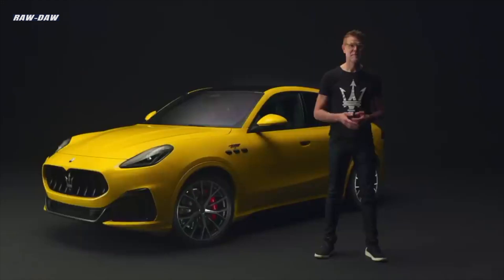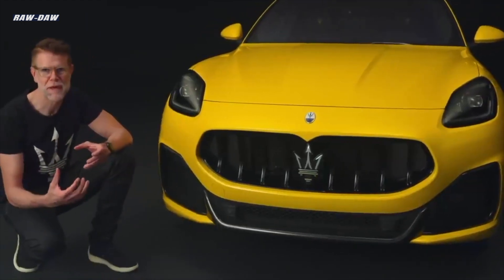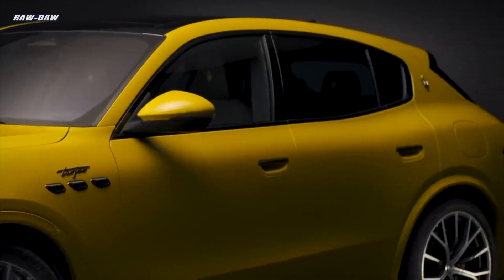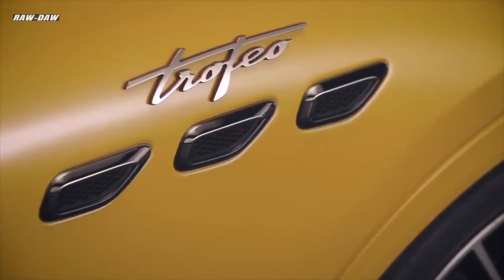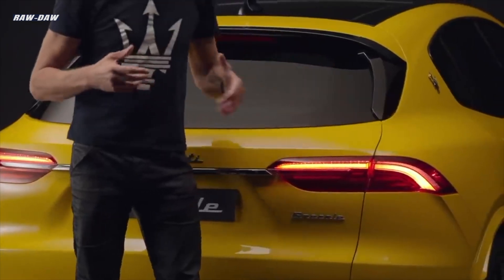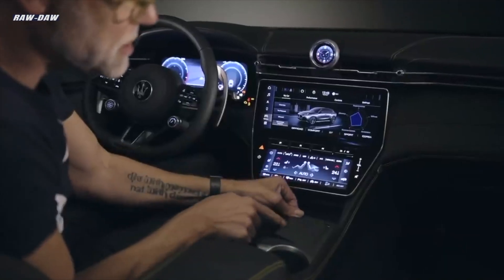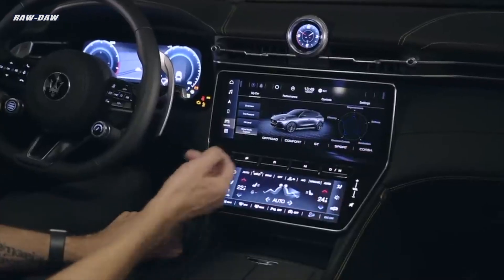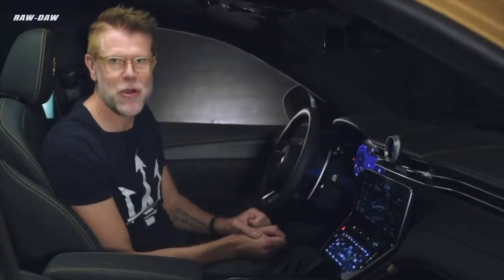NEW Maserati Grecale World Premiere – Luxury and Powerful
The new Maserati Grecale strikes the right balance between versatility, elegance, performance and innovation, guaranteeing performance, comfort and safety, all at the same time. These features are combined with off-road capabilities and uncompromising driving pleasure.Developed at the Maserati Innovation Lab in Modena, the new SUV is produced at the Cassino plant.

The new SUV stands out in terms of spaciousness and comfort, boasting an impressive set of “best-in-class” features. It is best-in-class in terms of interior space, driveability, handling, acceleration (0-100 km/h in 3.8 seconds – on the Trofeo), top speed (285 km/h – again on the Trofeo), sound quality and extensive use of fine materials such as wood, carbon fibre and leather.
Its dimensions are a major factor: in the GT version, Grecale is 4,846 mm long with a wheelbase of 2,901 mm, a height of 1,670 mm, a width of 2,163 mm (including wing mirrors), with a rear wheel track of 1,948 mm (and even greater in the Trofeo).